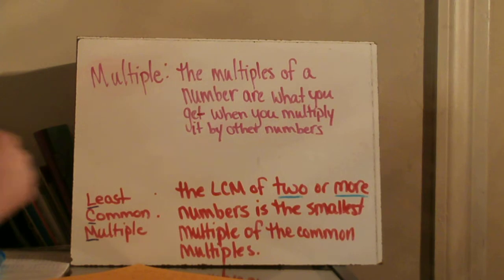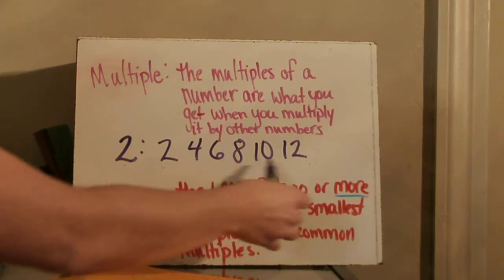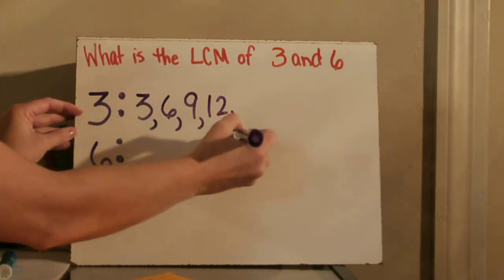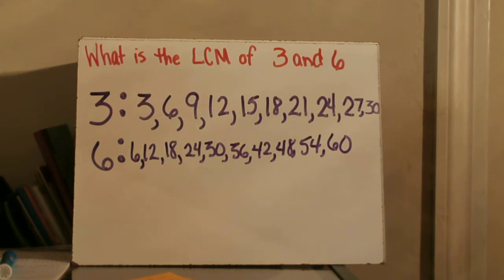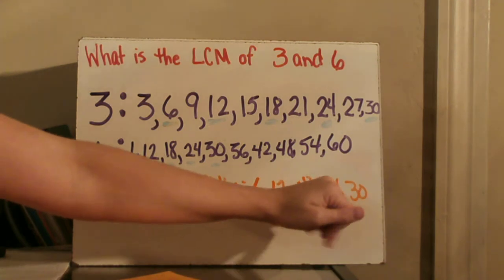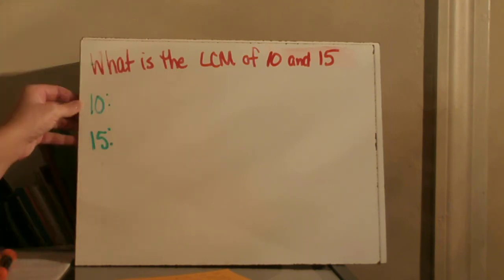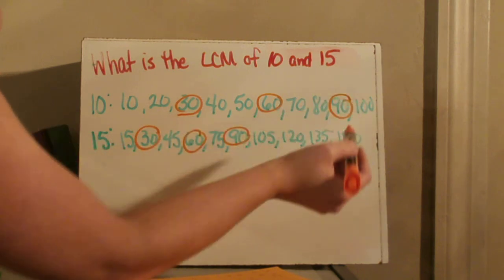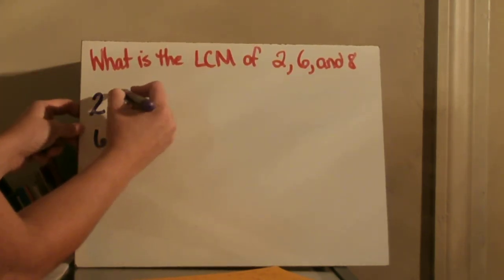LCM Unit 4 Day 4 Part 1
What is the LCM and how do you find it?